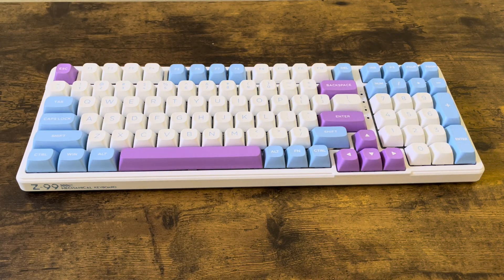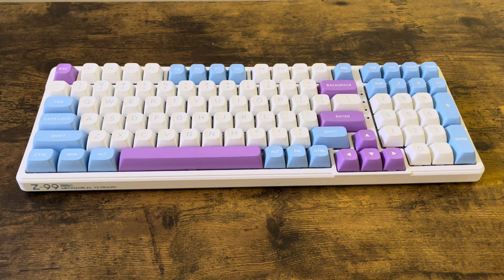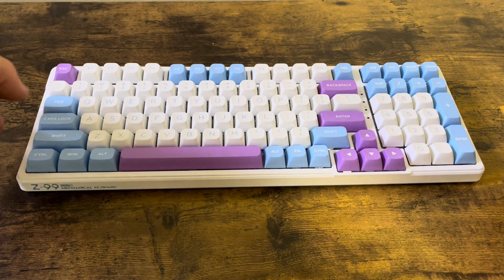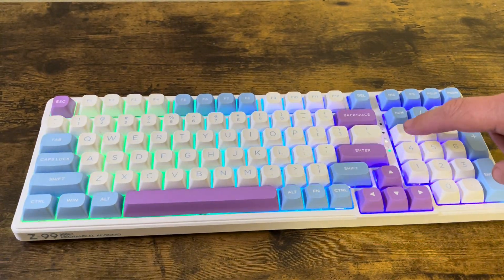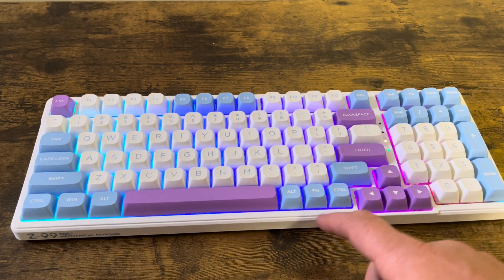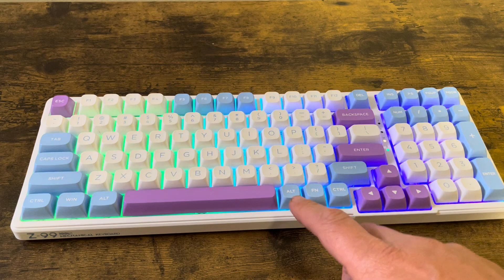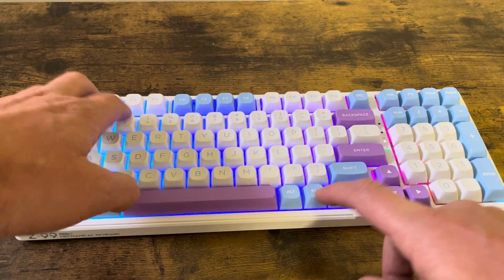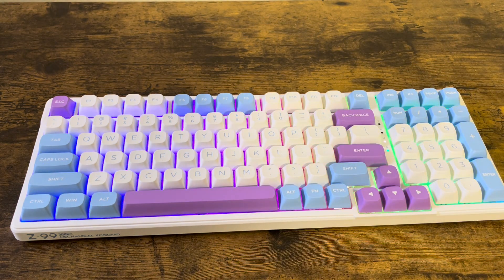How to Pair E-YOOSO Keyboard With Bluetooth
How to pair an E-YOOSO Gasket Mechanical Gaming Keyboard to a computer or tablet via Bluetooth.